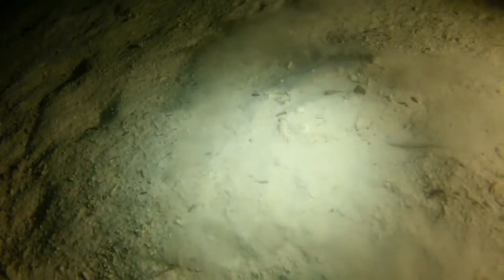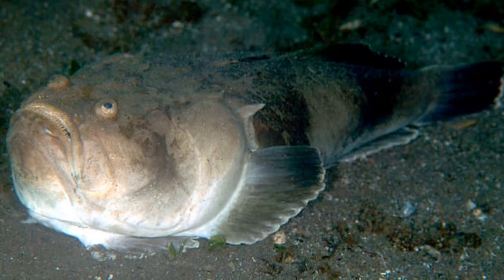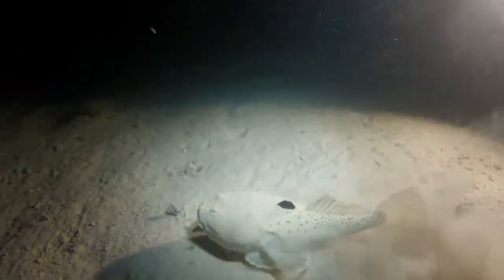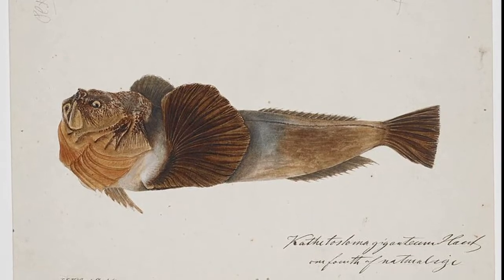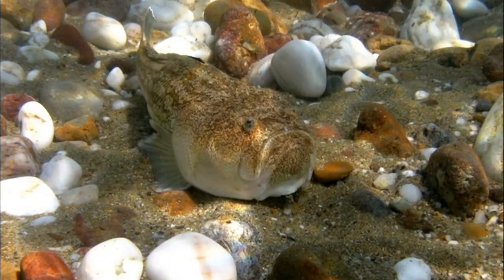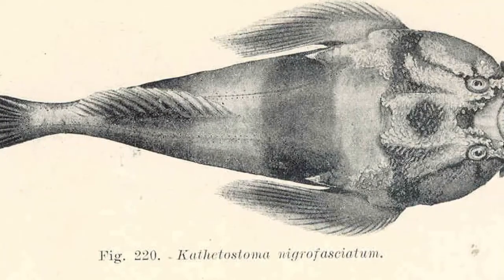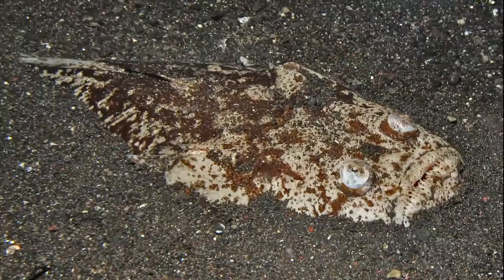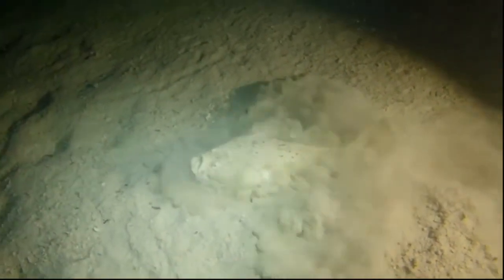Facts: The Stargazer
Quick facts about these big headed ambush predators! The stargazer (Uranoscopidae, stonelifters)! Stargazer fish facts!

Fechhelm, Janice D., and McEachran, John D.. Fishes of the Gulf of Mexico, Volume 2: Scorpaeniformes to Tetraodontiformes. N.p., University of Texas Press, 2010.

Early Stages of Atlantic Fishes: An Identification Guide for the Western Central North Atlantic, Two Volume Set. United Kingdom, CRC Press, 2005.

Ocean: The World's Last Wilderness Revealed. United Kingdom, DK Publishing, 2006.
By Edgar Ravenswood Waite - Waite, Edgar R. (1921) Illustrated Catalogue of the Fishes of South Australia, Adelaide, Australia: G. Hassell & Son, Public Domain,
By Hugh McCormick Smith - Smith, Hugh M. (1907) Fishes of North Carolina, North Carolina Geological and Economic Survey, vol.II, Raleigh, NC: E. M. Uzzell & Co., Public Domain,